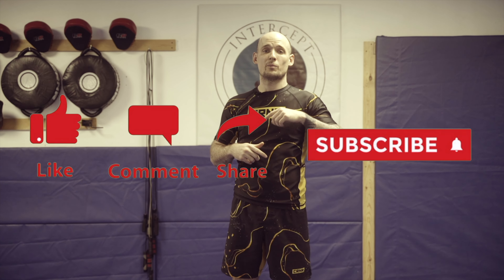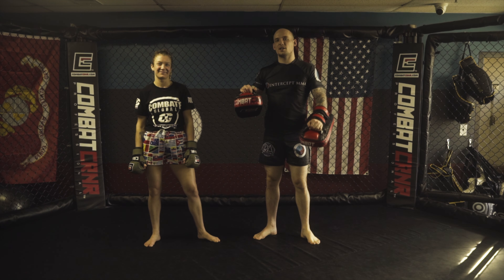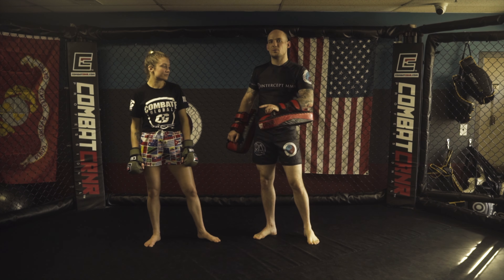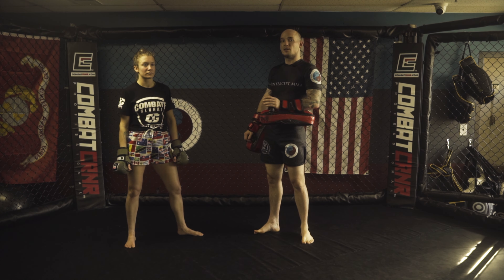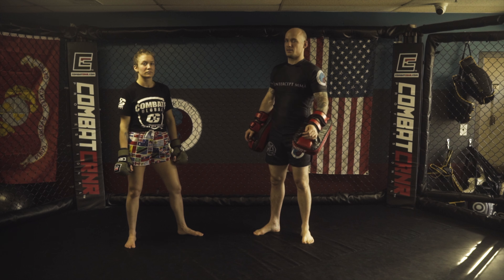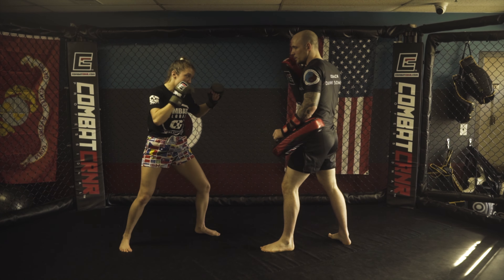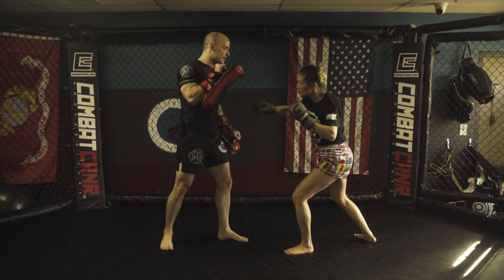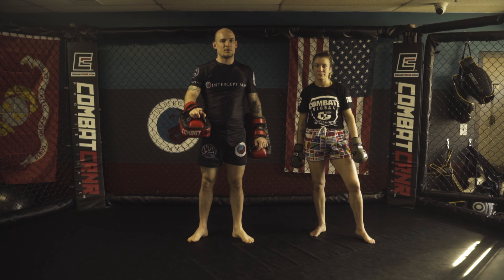Firing The Cross After Rear Body Kick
Here we go over firing our cross after throwing the rear bosy kick. THis is an awesome strike to add especially when someone likes to counter our body kick.